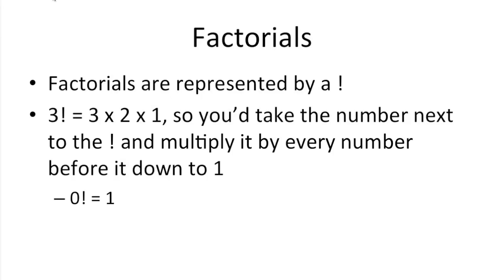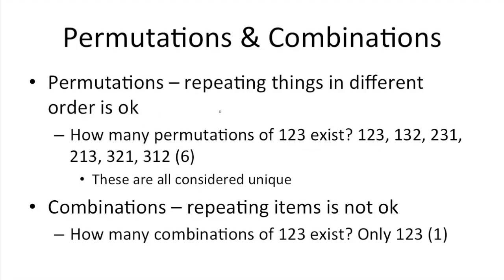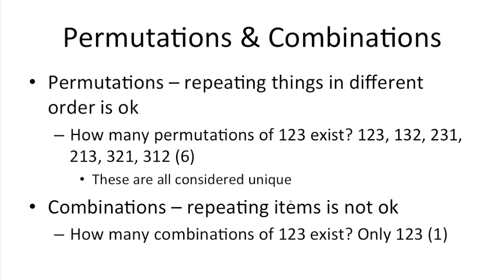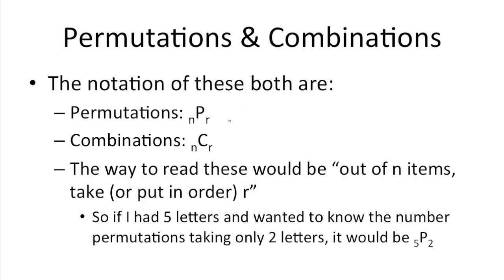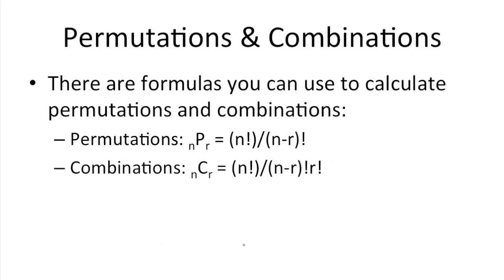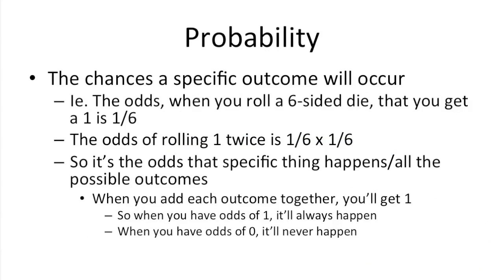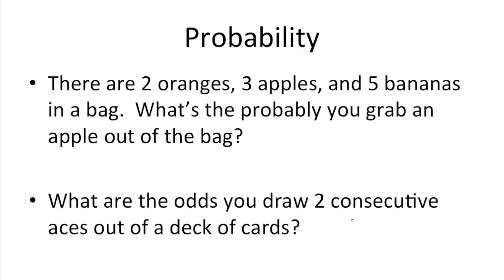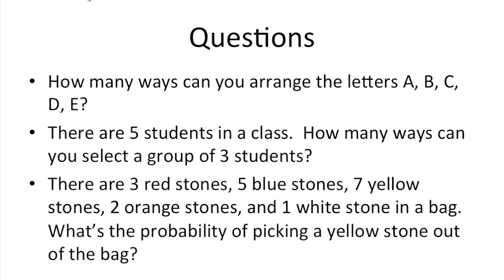SAT Prep Math Review - Permutations, Combinations & Probability Tutorial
In this SAT math prep tutorial & review I cover permutations, combinations & probability.